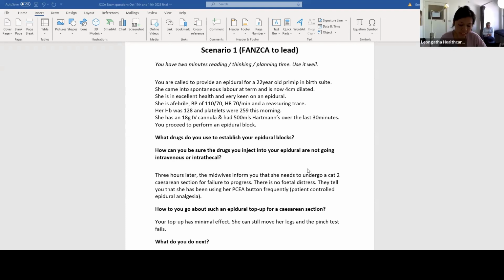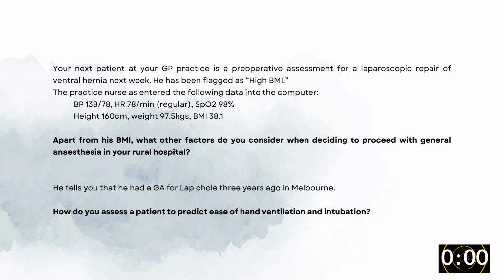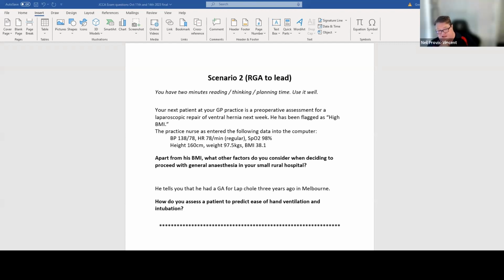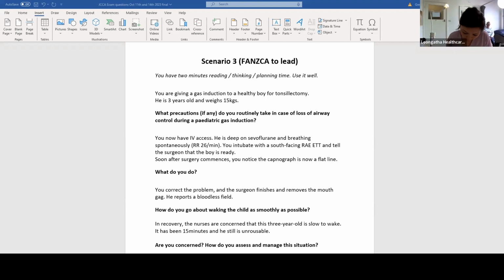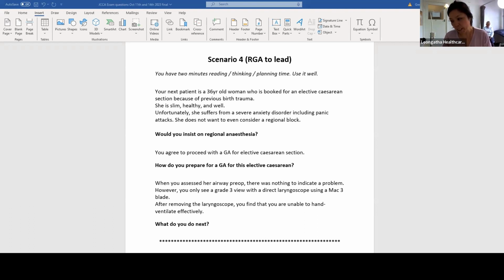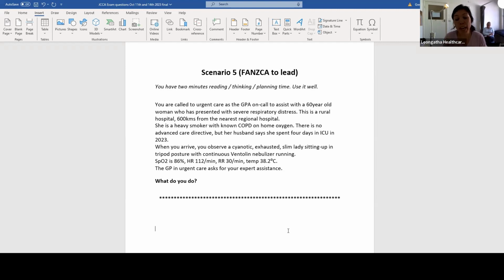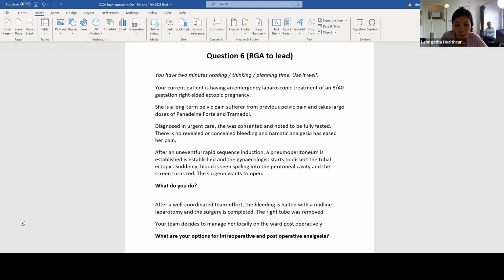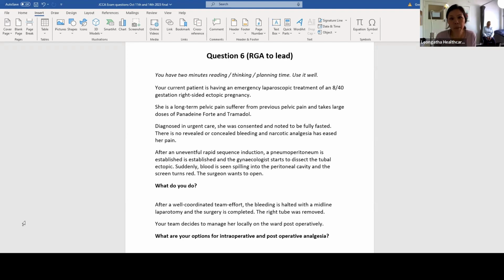JCCA/DRGA Viva Examination 2023 (Updated with Timer)